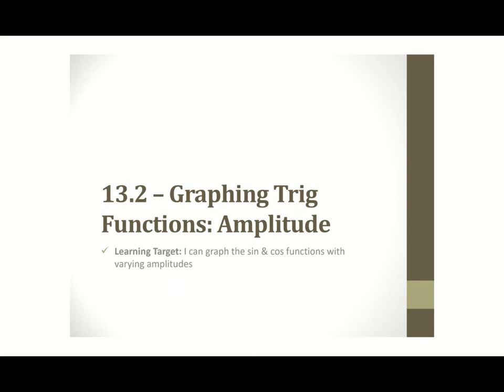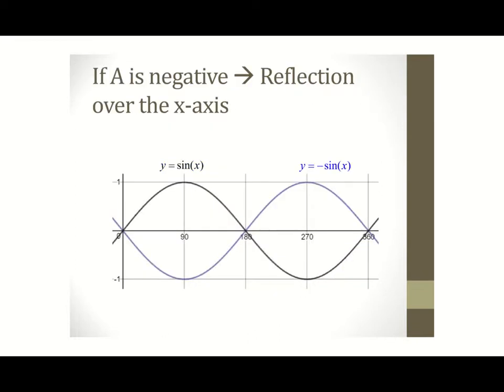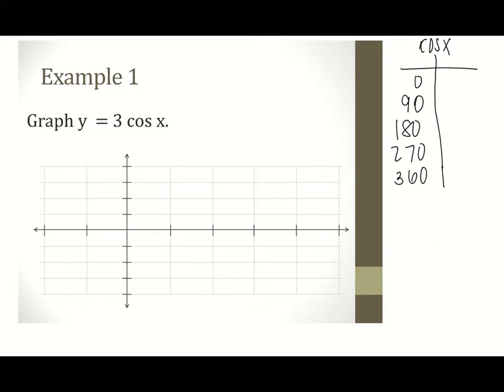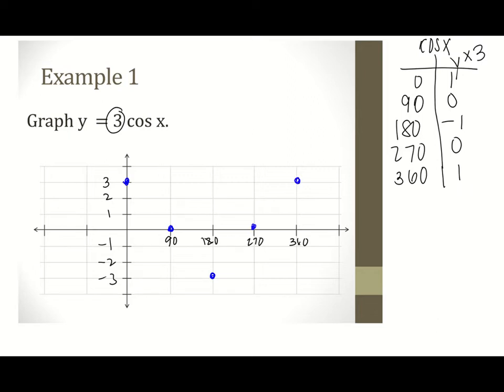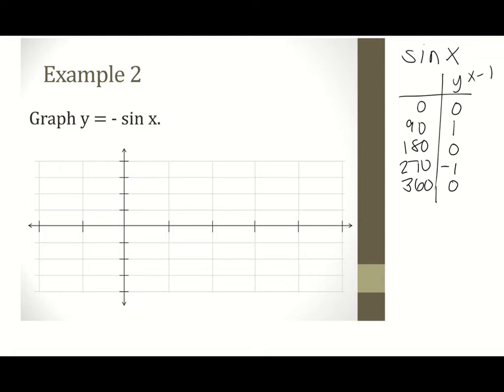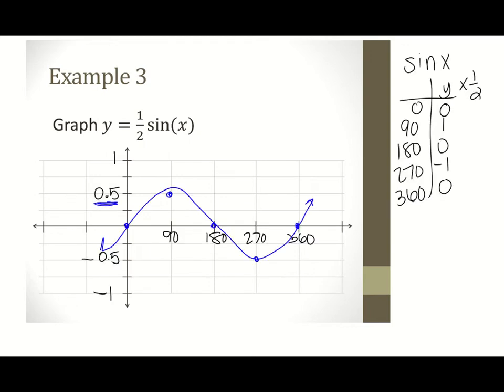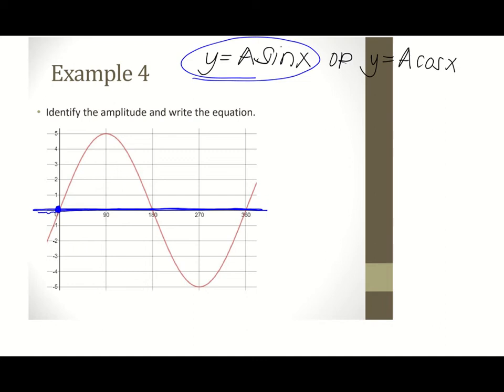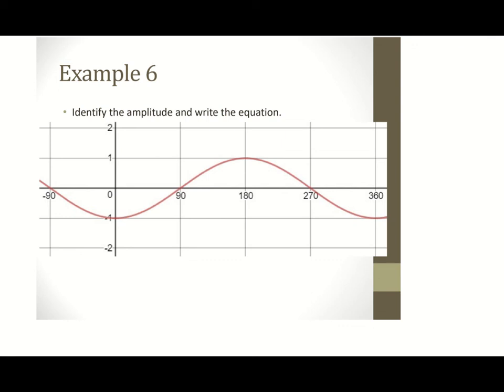13.2: Graphing Trig Functions - Amplitude